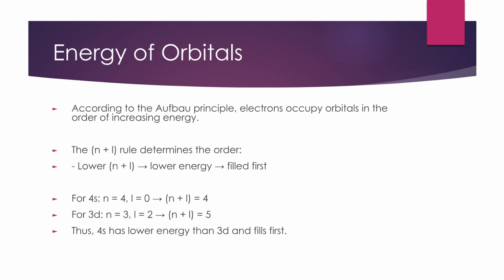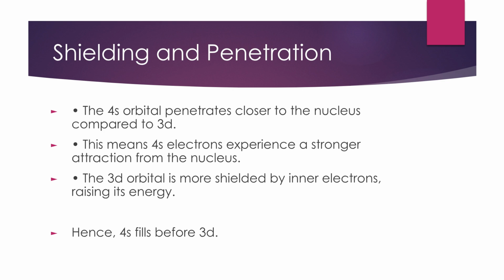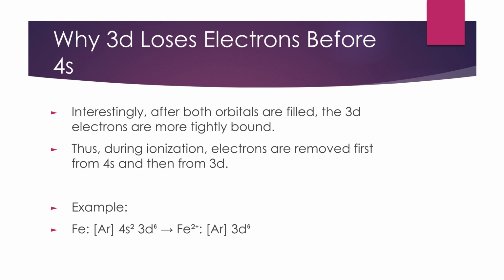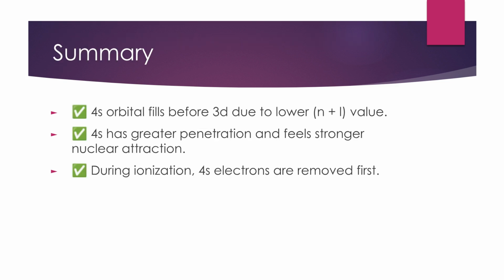Why 4s Comes Before 3d during filling up of electrons in orbitals ?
Do comment your doubts in the comment section, your doubts will be cleared as soon as possible.

Happy Learning!